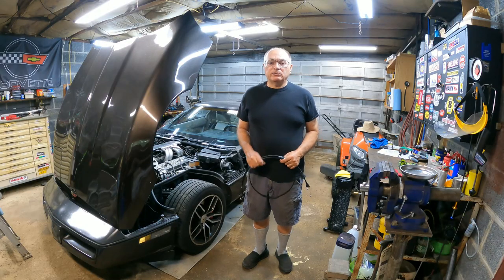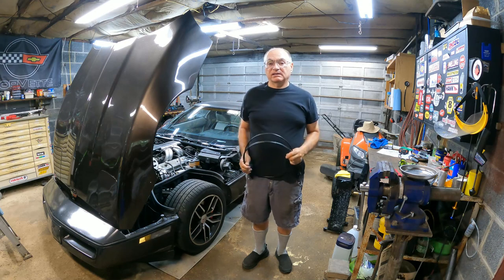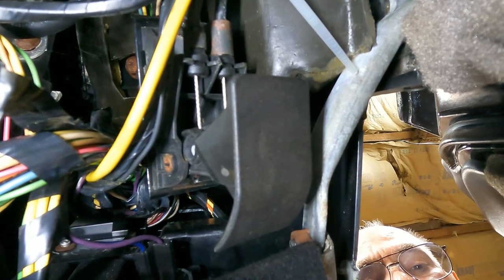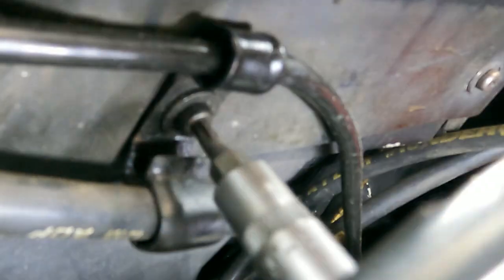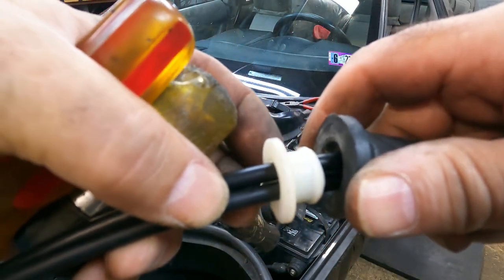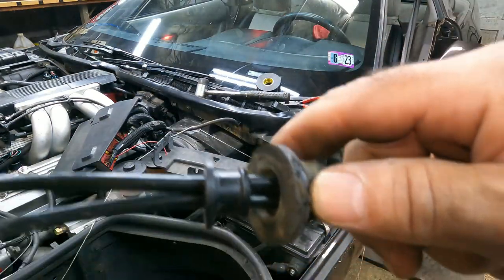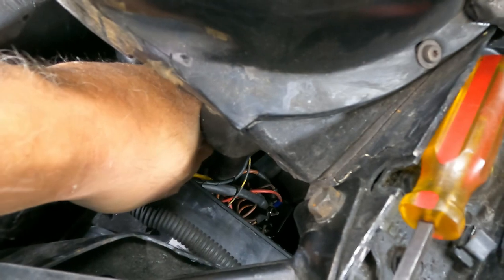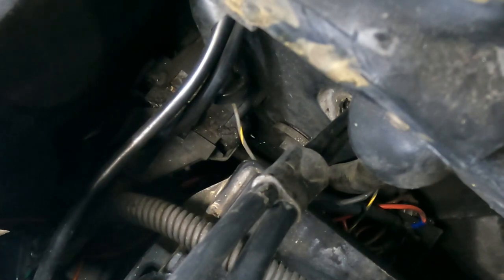HOOD LATCH CABLE C4 CORVETTE 😣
Things do not go so well on a hood latch cable replacement on my 90 Corvette, watch so you can learn from my mistakes if you decide to replace yours.